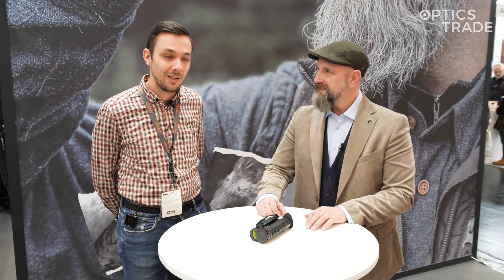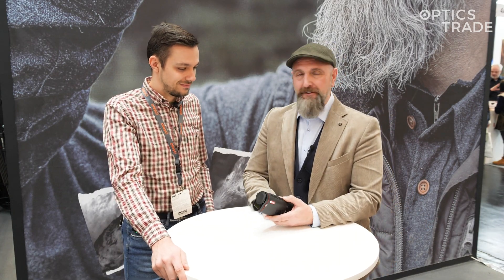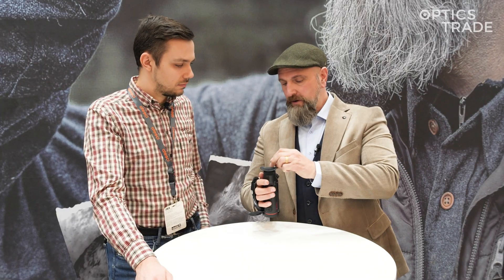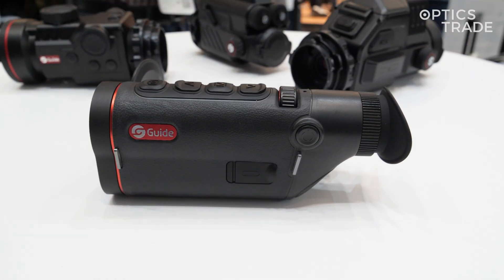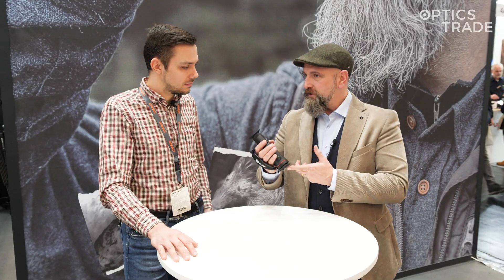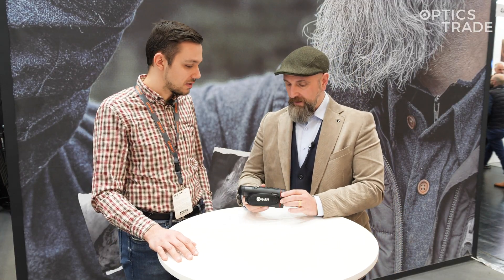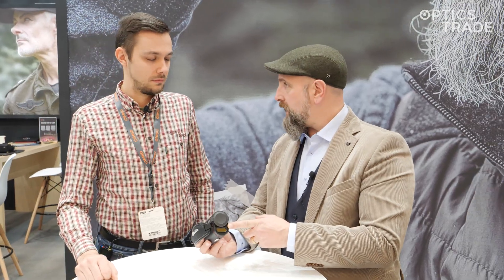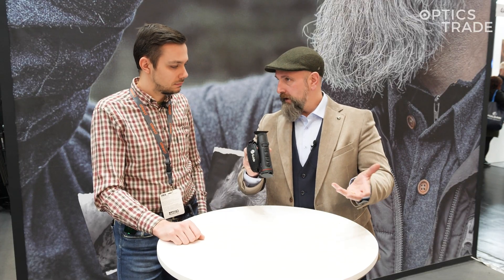NEW Guide TD633L Thermal Monocular | IWA 2025 Report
Get a first look at the brand-new Guide TD633L Thermal Monocular, unveiled at IWA 2025! This advanced thermal device from Guide Sensmart combines compact design with powerful detection capabilities. In this IWA 2025 report, we walk you through its key features, improvements over previous models, and what makes it stand out in the TD series.